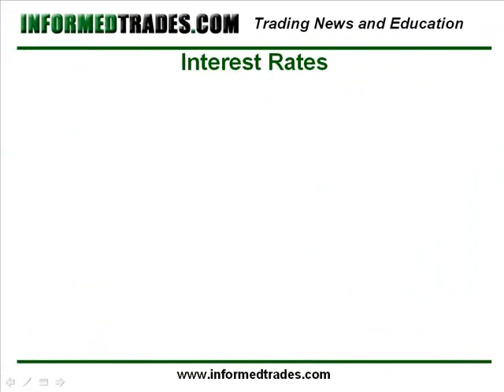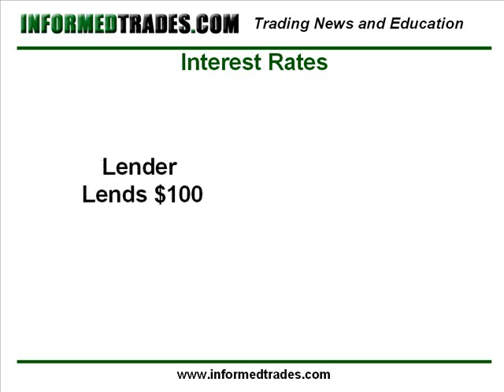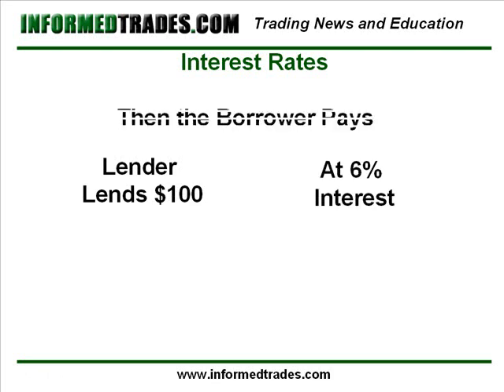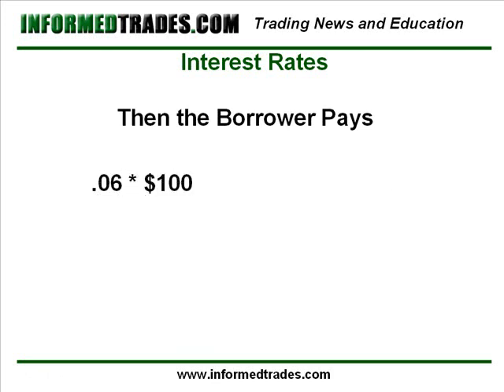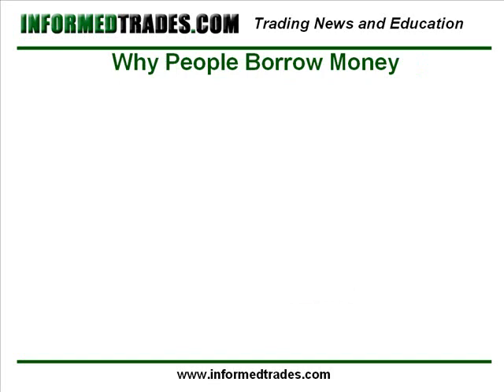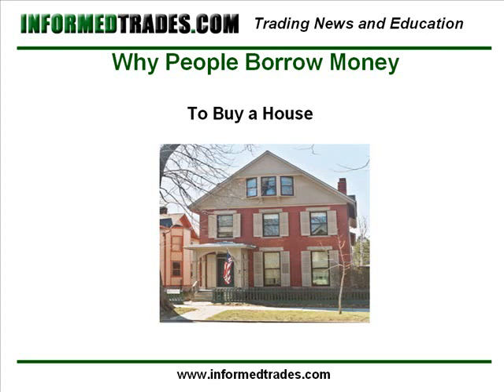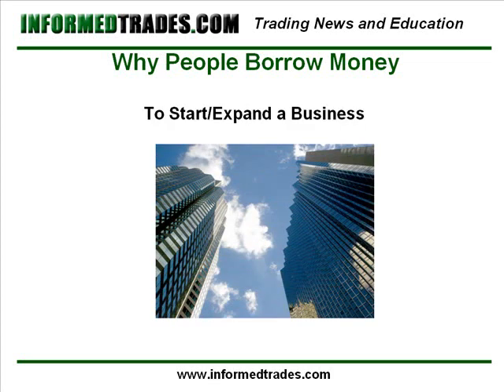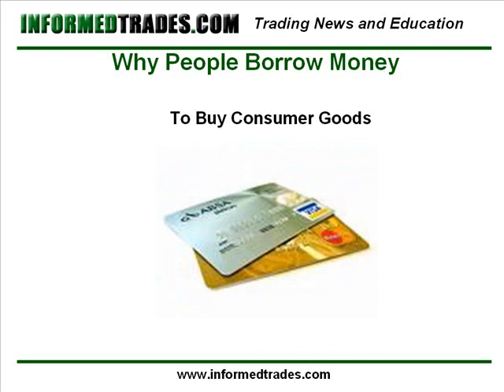56. How Interest Rates Move Markets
An introduction to interest rates, what they are composed of and their extreme importance in the stock, futures, and forex markets.